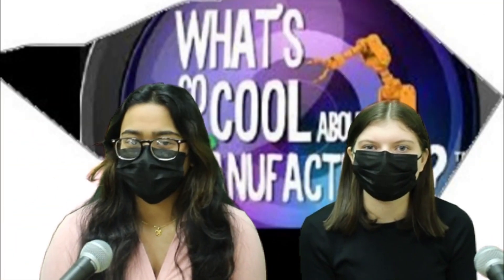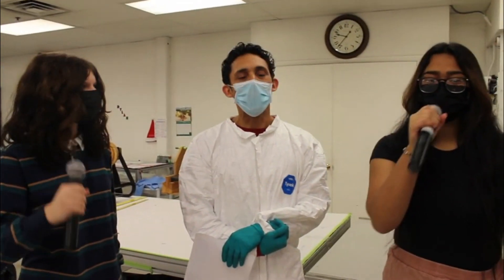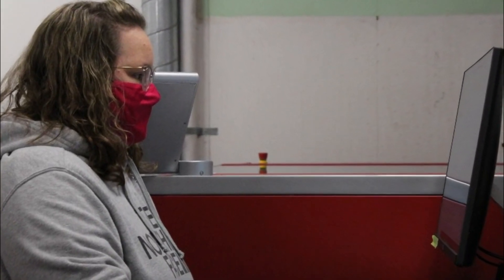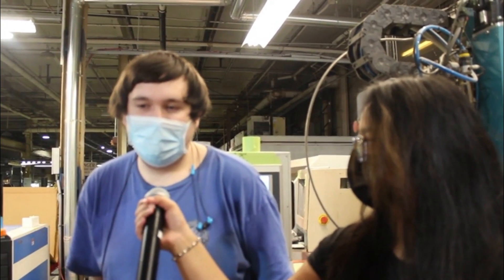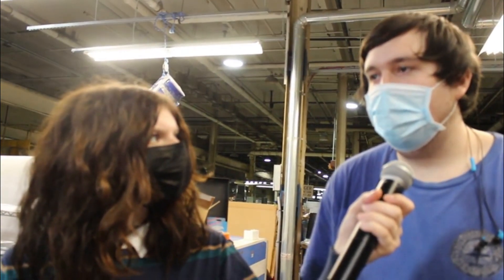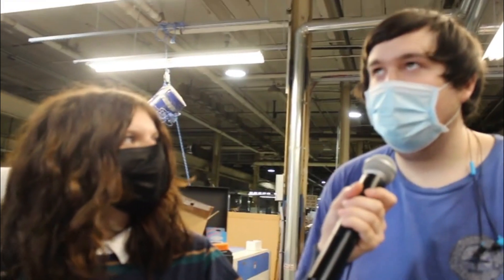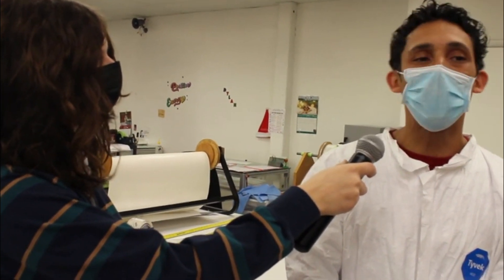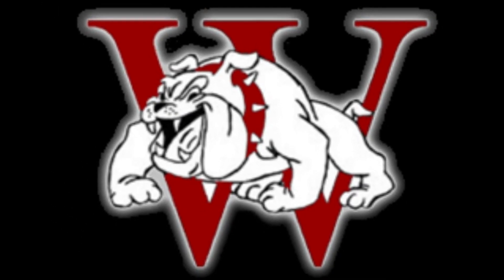Berks Schuylkill 2022: Wilson Southern